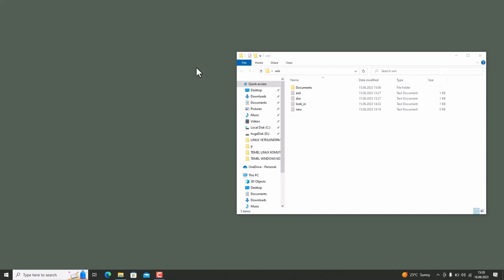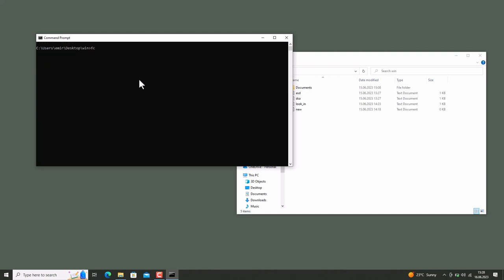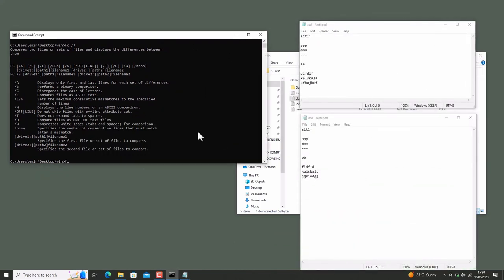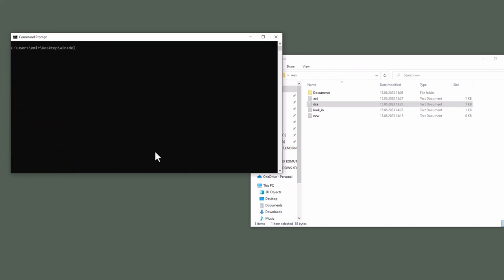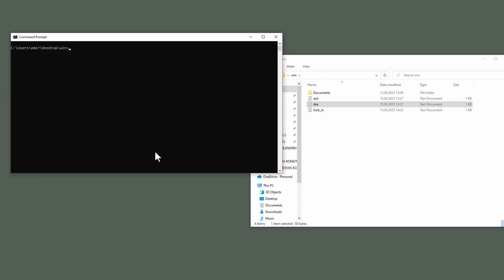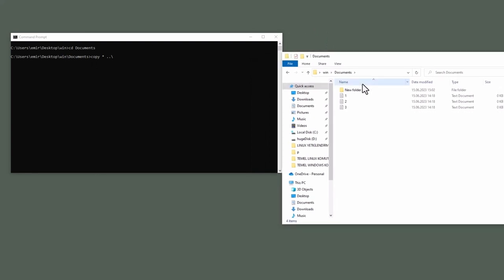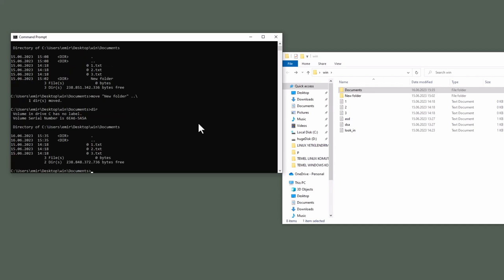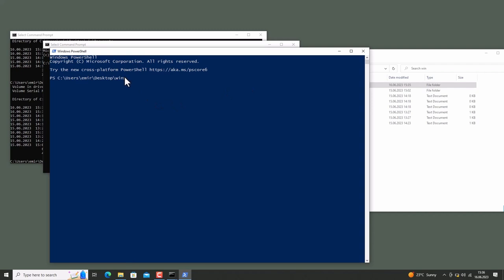CYBERYOUTH | Basic Windows Commands | Cyber-security Online Youth Academy | #9